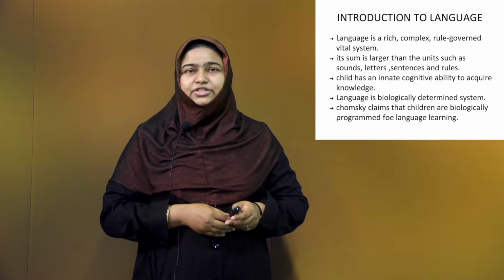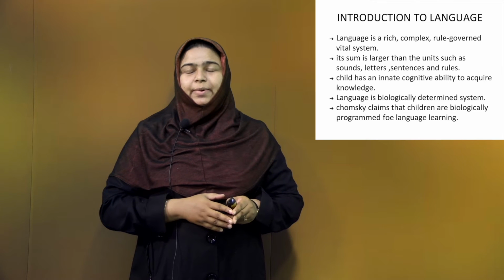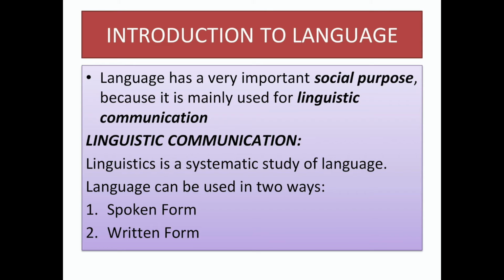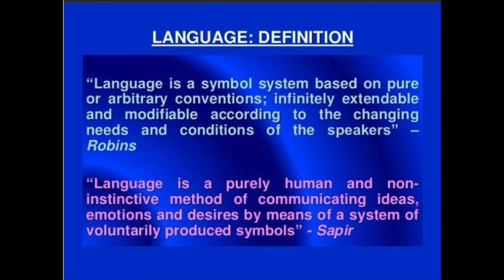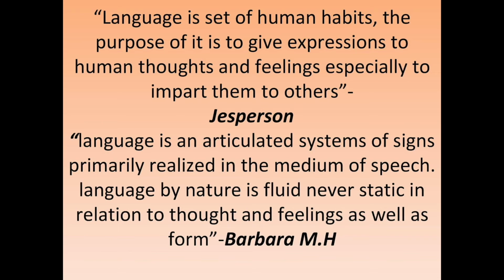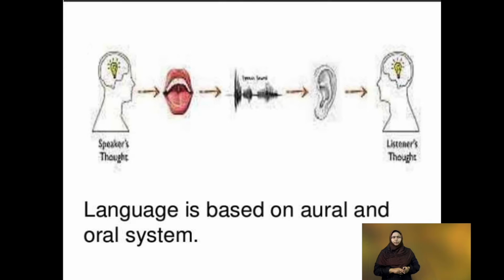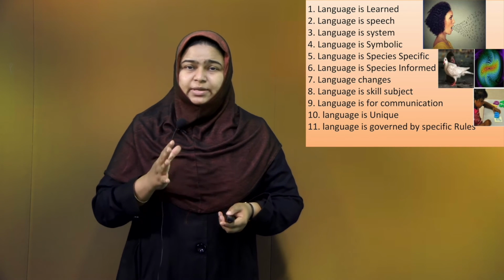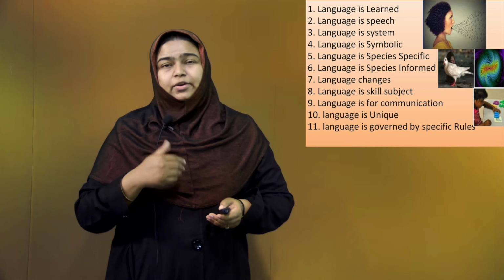Language around us by khaiser Banu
Language around us (Method I / II - Pedagogy of English) by  khaiser Banu